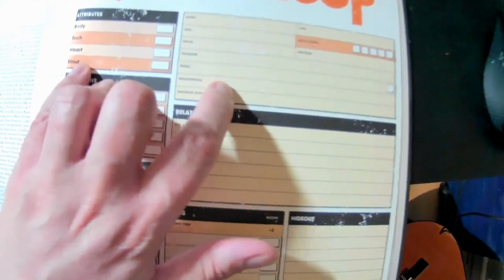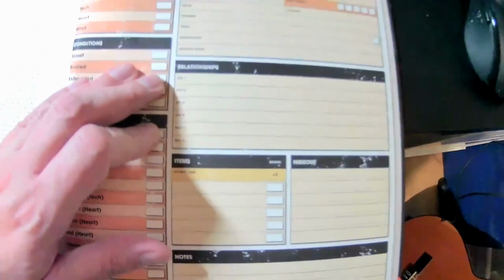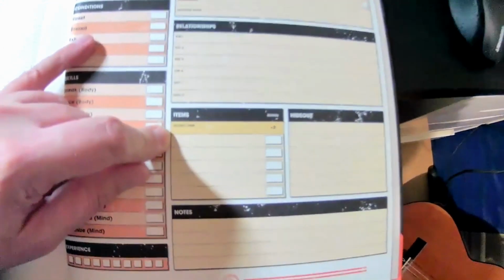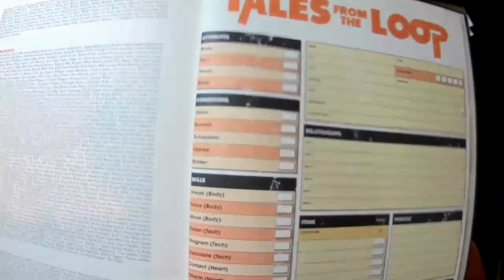Beginners player guide to Tales from the Loop RPG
Tales from the Loop a superb introduction to roleplaying games.  Here's a basic guide to how to play it aimed at those who haven't really played an rpg before.